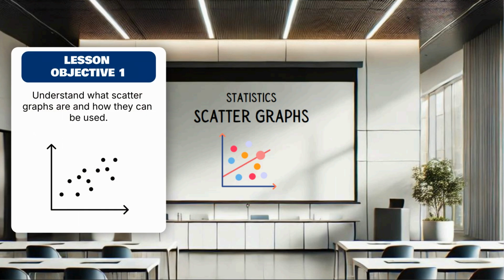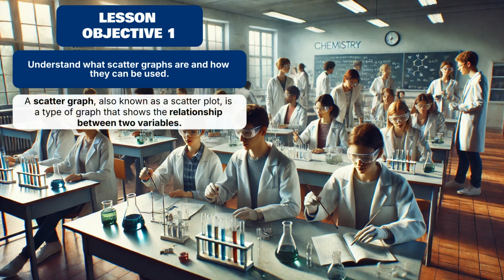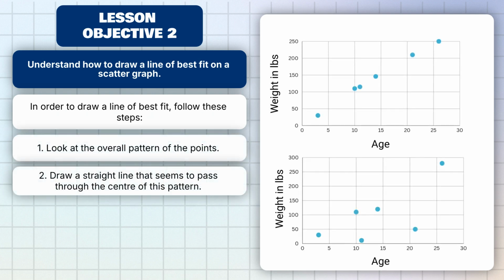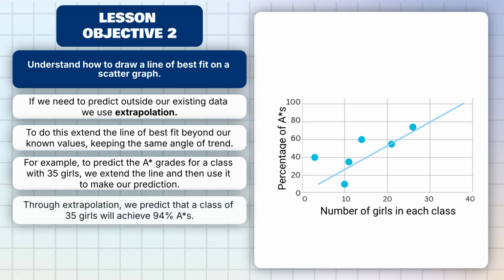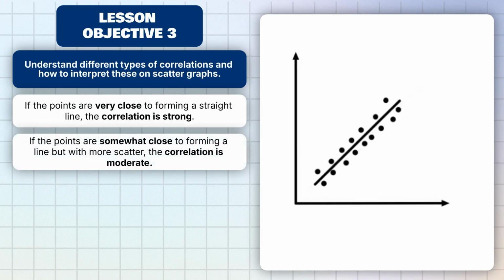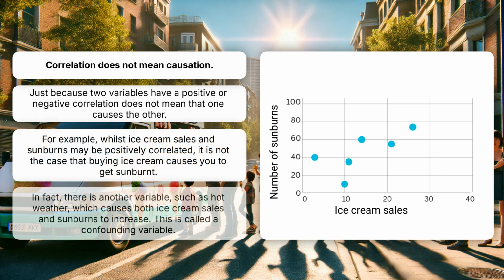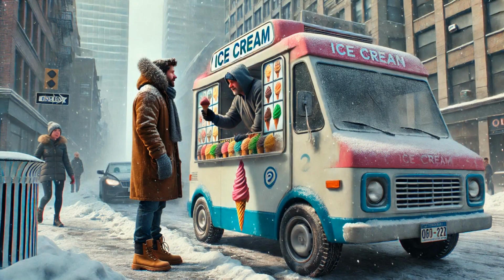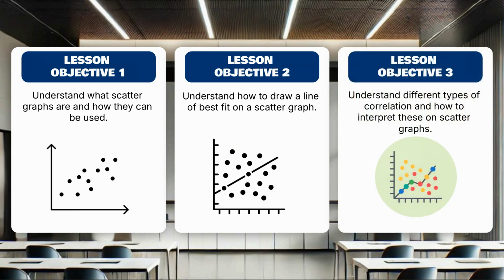Scatter Graphs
Welcome to our lesson on scatter graphs! In this video, we’ll delve into the fascinating world of data analysis by exploring scatter graphs, lines of best fit, and interpreting correlations. We’ll guide you through essential concepts that will enhance your ability to effectively represent and analyse data.

📚 In this lesson, you will learn:

- How to create a scatter graph to represent paired data visually.
- How to draw a line of best fit through the scatter graph to highlight trends.
- How to use the line of best fit for making predictions through interpolation and extrapolation.
- How to interpret different types of correlation: positive, negative, and no correlation.
- How to identify the strength of correlation by observing the closeness of data points to a straight line.
- The importance of recognising outliers and understanding their potential impact on data interpretation.
- The vital distinction between correlation and causation, ensuring clear analysis.

✨ Key concepts covered:

- Scatter graphs: Learn how to plot data points on a graph to visually display relationships between two variables.

- Lines of best fit: Understand how to draw these lines to summarise the general trend of your data and predict future values.

- Types of correlation: Distinguish between positive, negative, and no correlation and how each is depicted in scatter plots.

- Real-world examples: Apply your knowledge to scenarios such as examining the relationship between study hours and exam scores, or temperature and ice cream sales.

- Historical insights: Discover the origin of scatter plots, developed by Francis Galton, and their lasting impact on statistical analysis.

By the end of this lesson, you’ll be able to confidently use scatter graphs to interpret data, identify trends, and avoid common pitfalls in data analysis.

🤔 Common Questions Answered:

- How do you create a scatter graph?
- What is a line of best fit and how is it drawn?
- How do you make predictions using a line of best fit?
- What do positive, negative, and no correlation look like in a scatter graph?
- How do you determine the strength of correlation in data?
- What are outliers and how do they affect the interpretation of data?
- Why does correlation not imply causation?